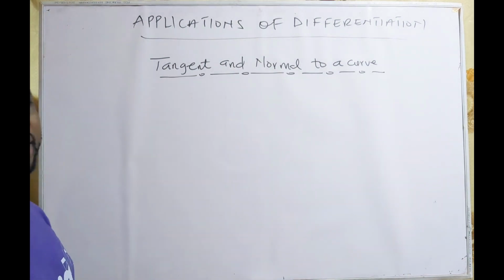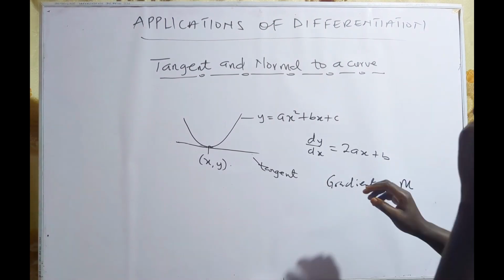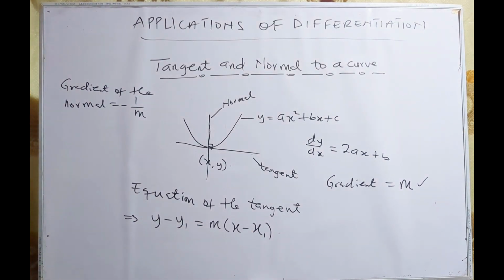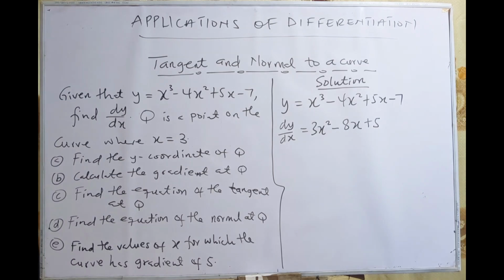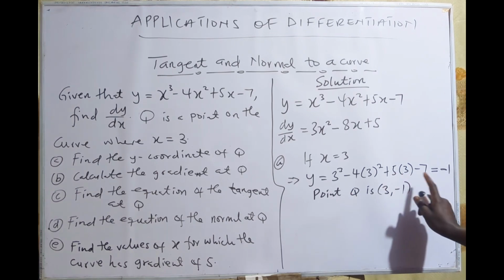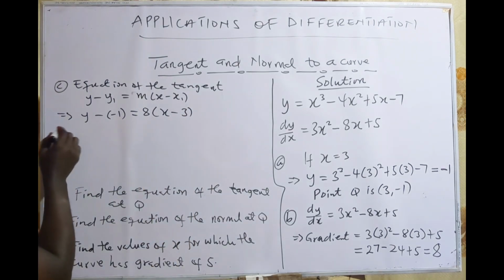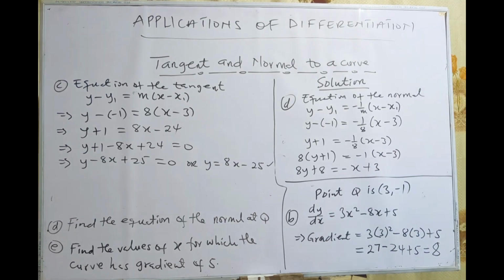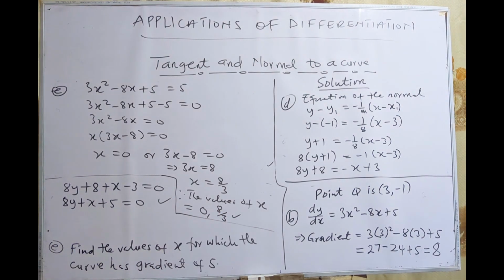Differentiation (Tangent and Normal to a Curve)